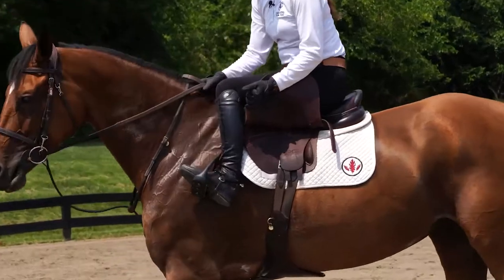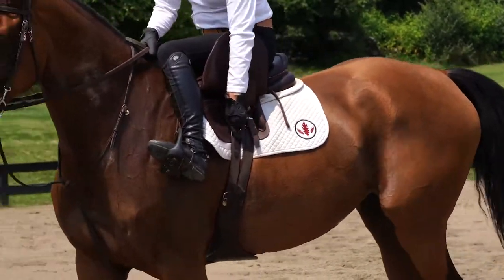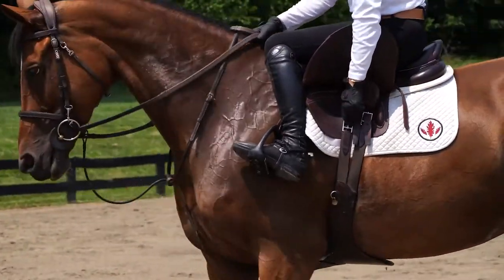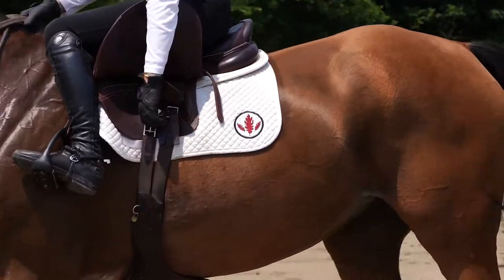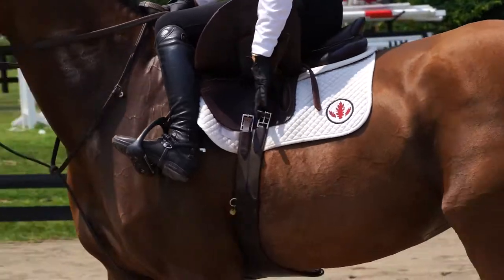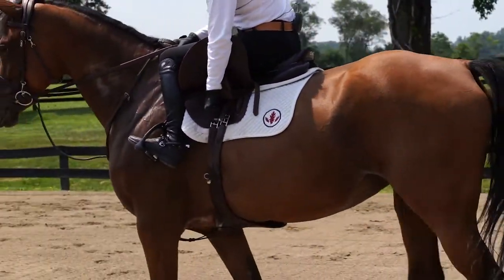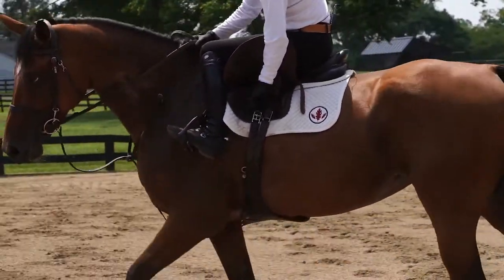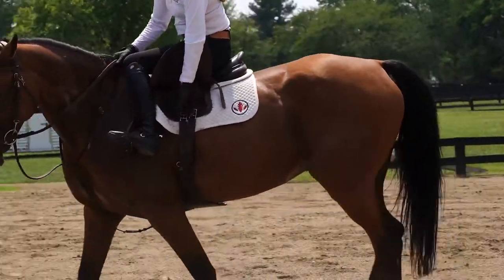Sloane Coles – Adjusting the Girth While Mounted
Sloane Coles demonstrates how to correctly adjust your girth while mounted. Again, safety is important. The foot should go forward, but you do not take your foot out of the stirrup. You can adjust it via feel, so you do not have to look down at it.